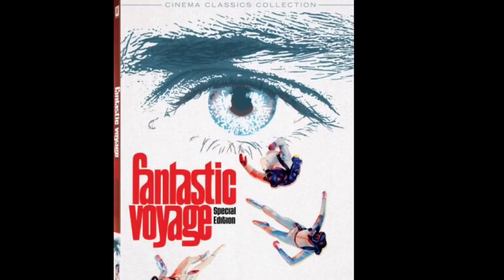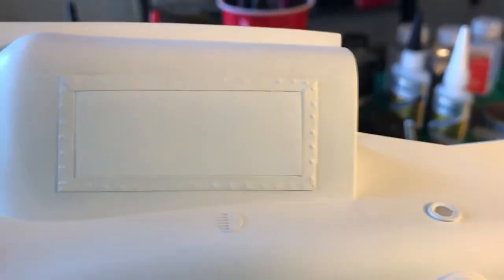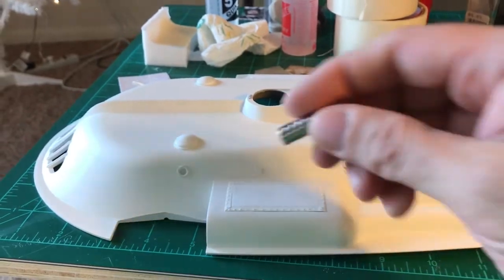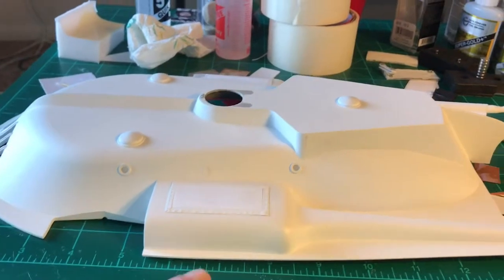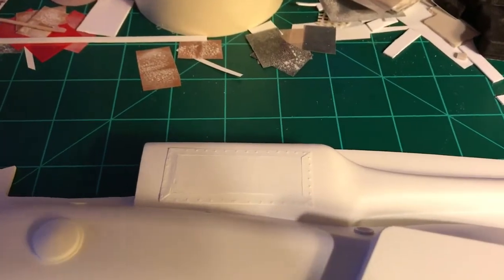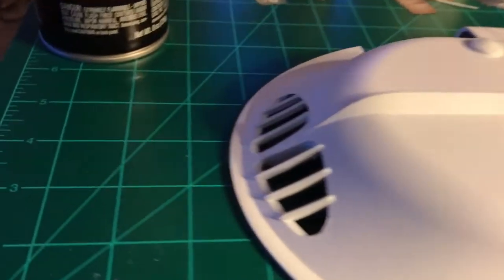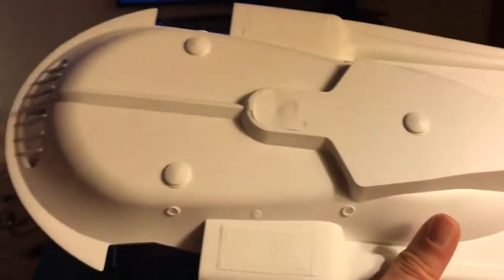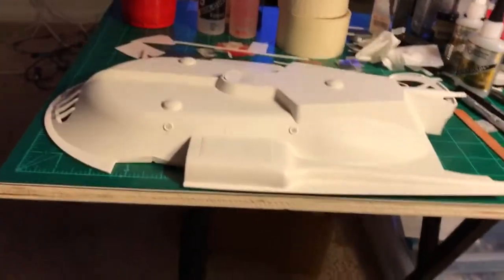Fantastic Voyage Moebius Proteus build part 10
Final bottom hull!